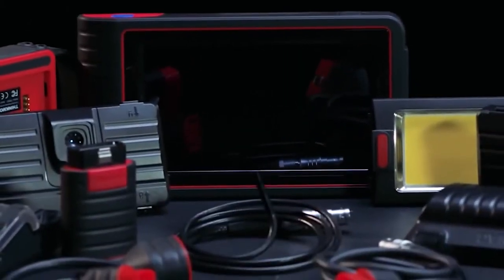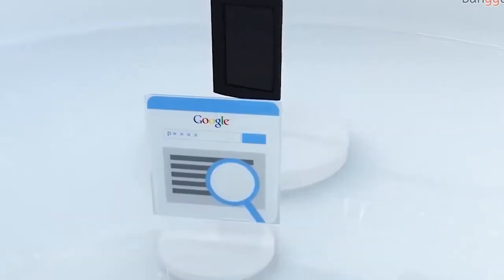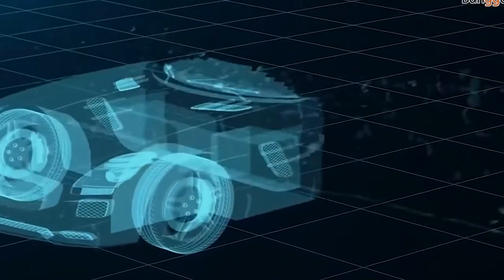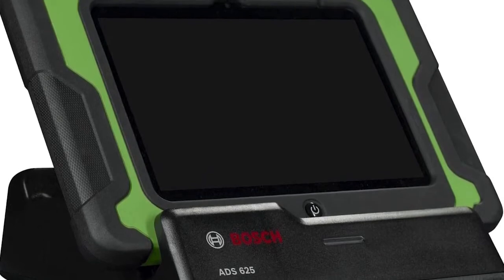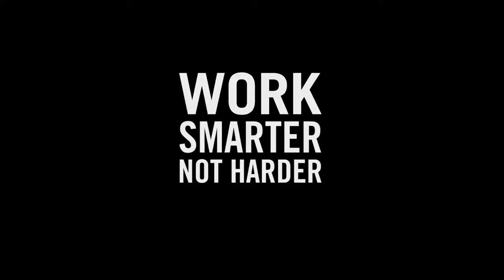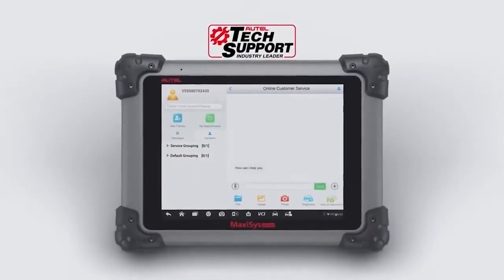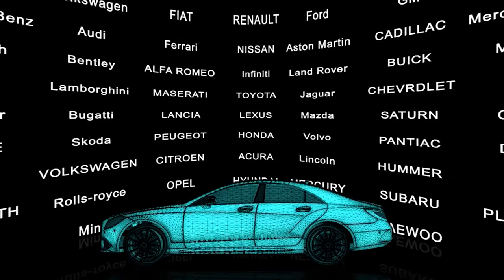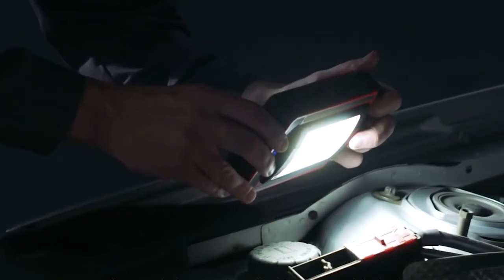Best OBD2 scanners for all cars